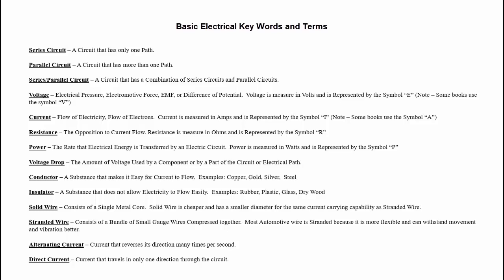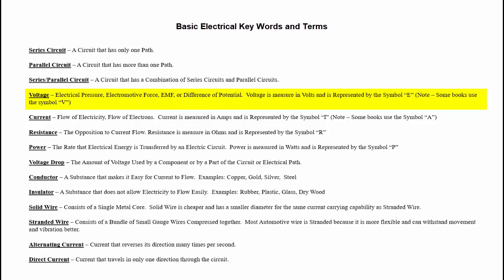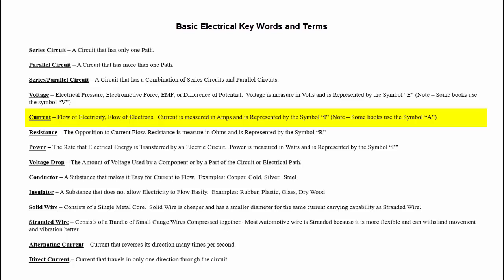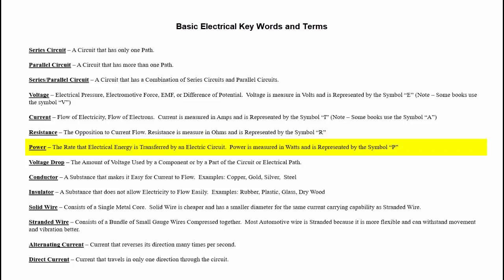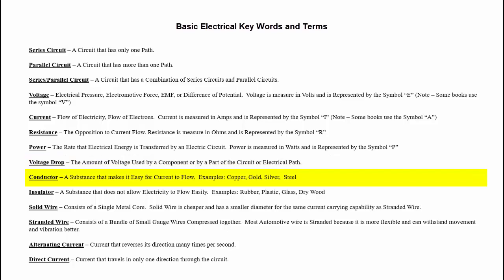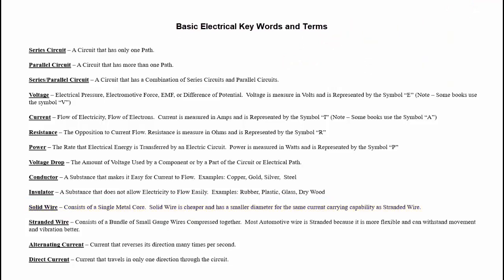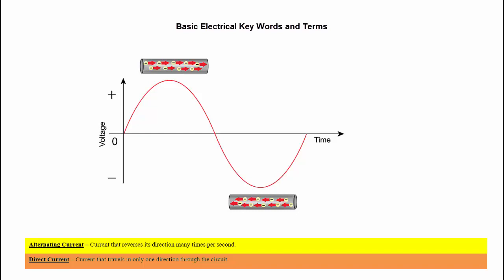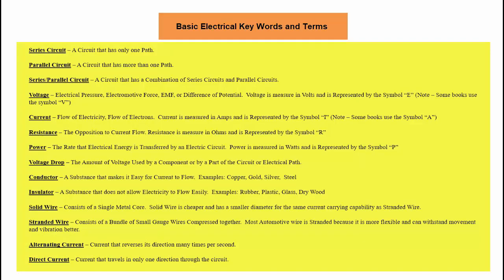Basic Electrical Keywords to Know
This is a Preview Video from my Series Circuits and Ohm's Law Course..